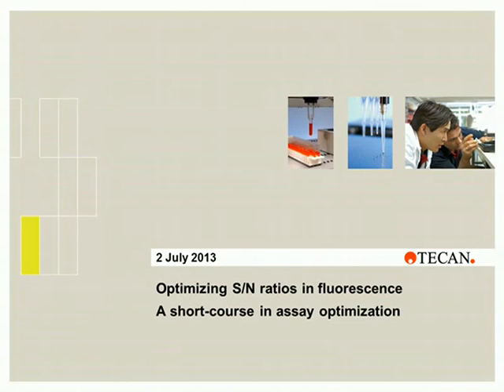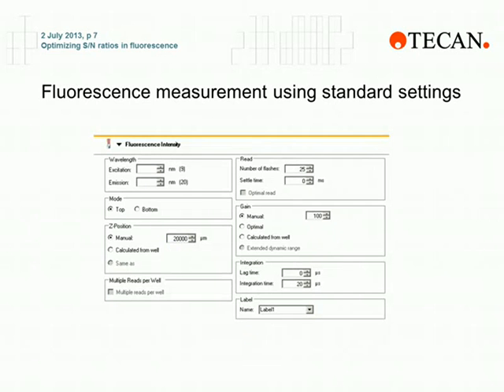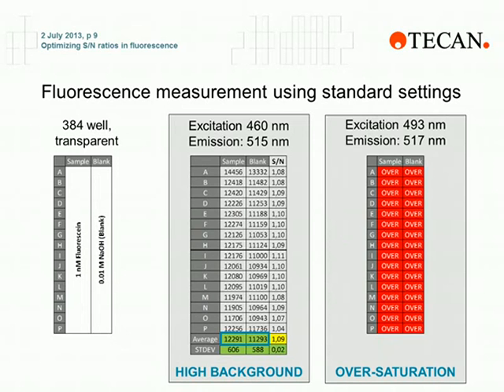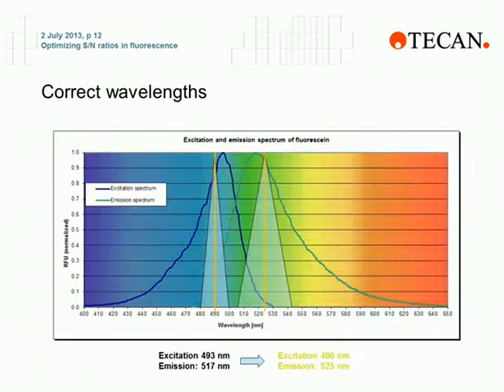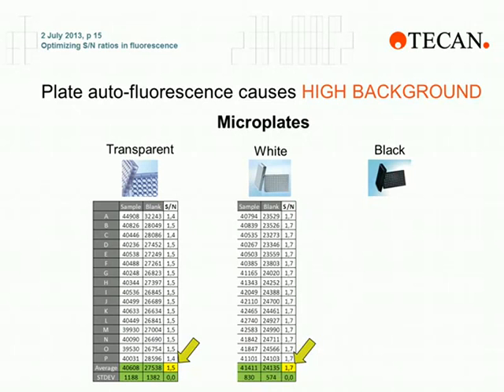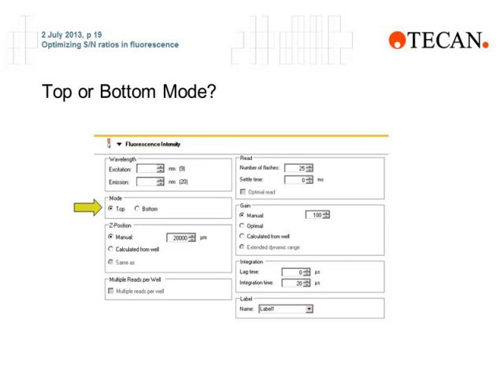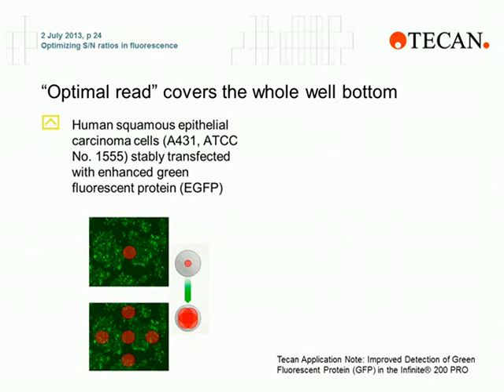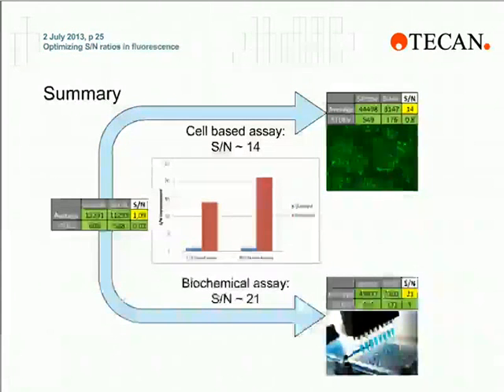Webinar: A lesson for cell-signaling studies using advanced detection techniques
As scientists we are spending a lot of time to select the best assay for our experiment to get the best results. However, it is equally important to select the right settings for the assay to get even better results. Fluorescence is a basic measurement technique used for cell based and biochemical assays. Here we demonstrate a 21─fold optimization of the Signal to Noise ratio (S/N) by only tweaking the settings of your multimode reader.